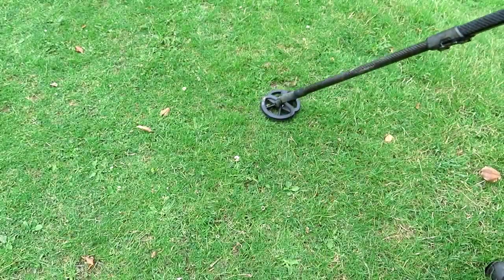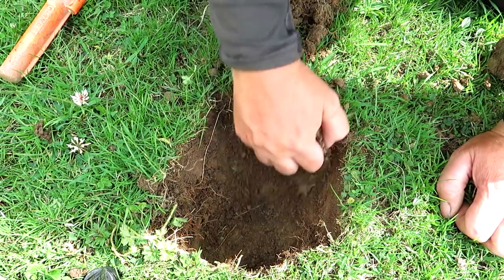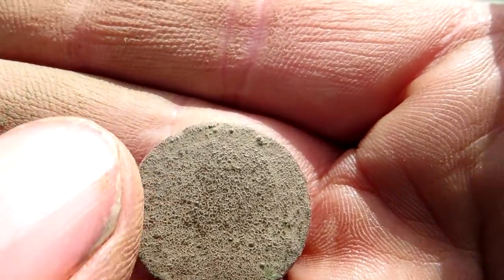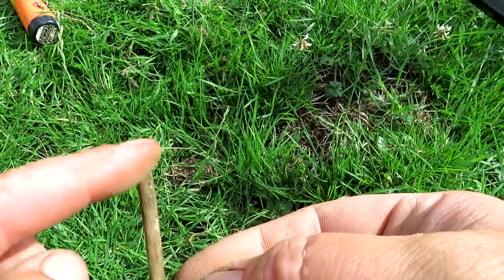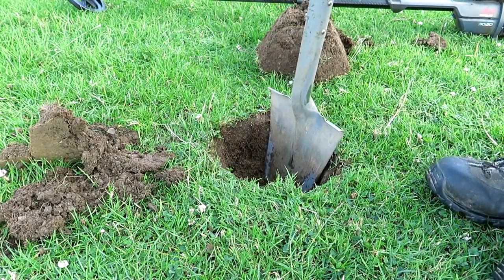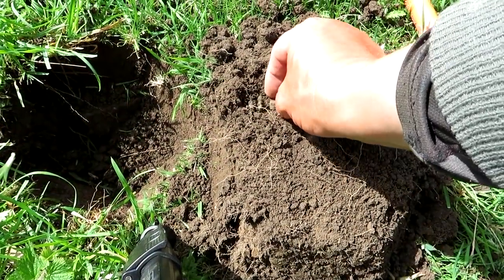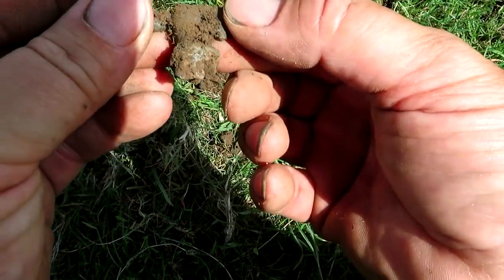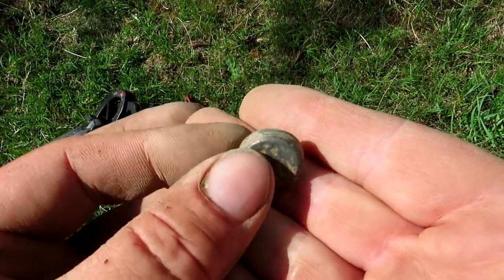WOW! I Find a Part to a Flintlock Rifle and Loads of Other Stuff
WOW! Today was an EPIC Hunt!
Join with me on our Awesome Metal Detecting Adventures as we search together for Breathtaking Historic Finds. With your support I have spent over £8,000 on the latest and best detecting equipment money can buy in the search for the big one!  I even have a geophysics machine to scan for Historic underground foundations of buildings long since gone.

Cleggy's Amazon Store (what I use).